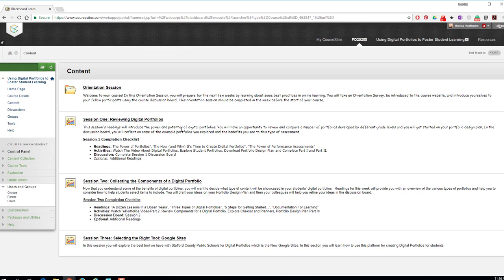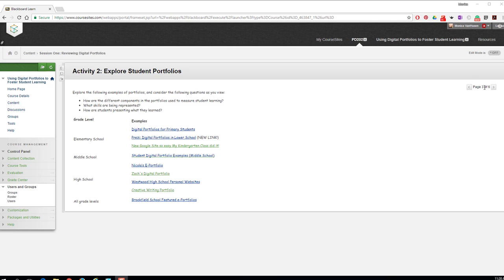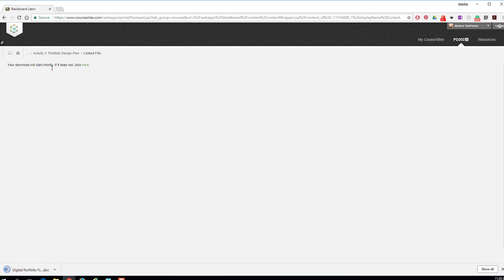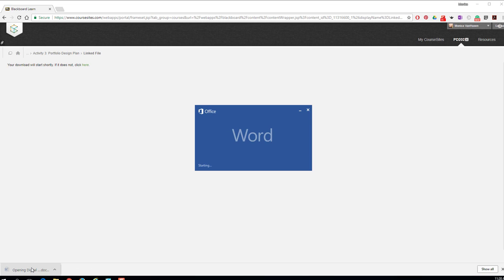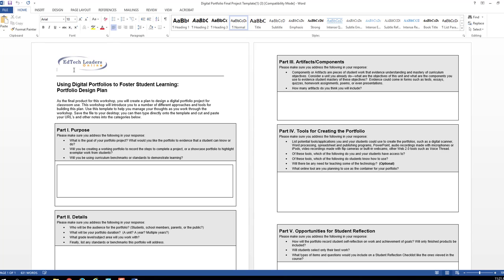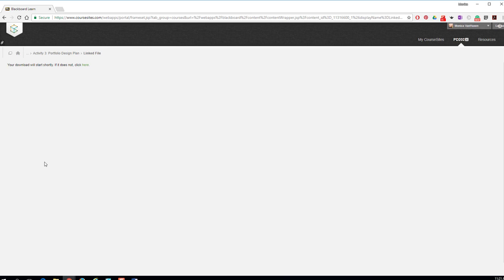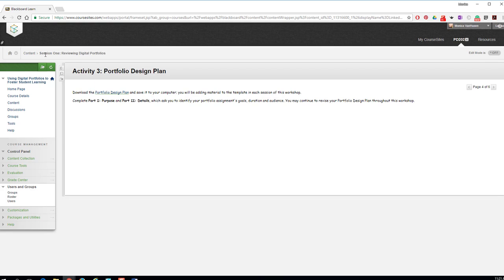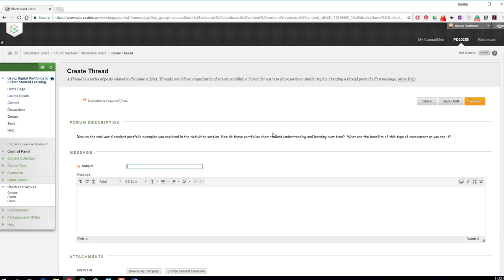Digital Portfolio Session 1 Navigation Help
This video will help you navigate coursesites and how to complete Session 1 for our Digital Portfolio Course.